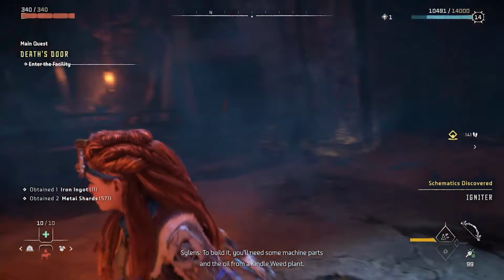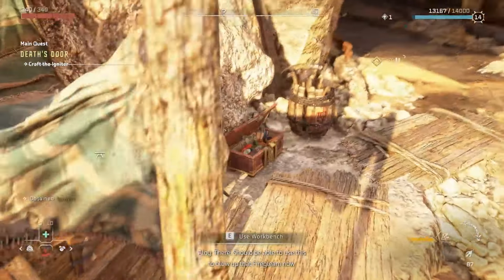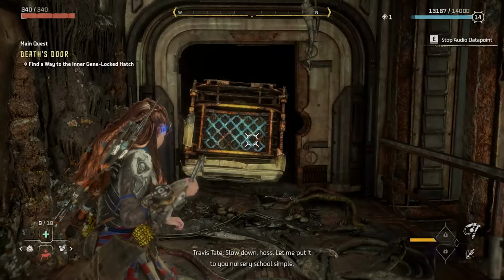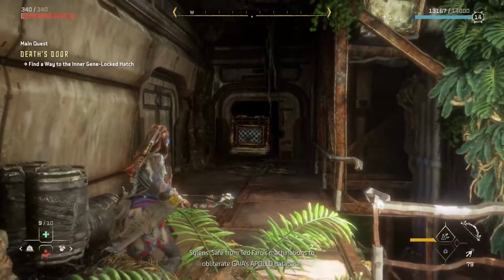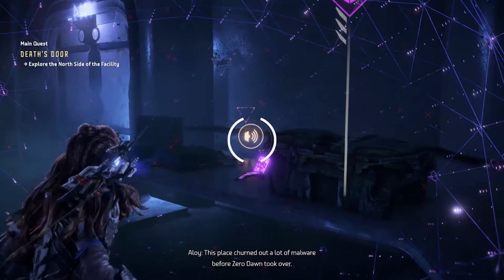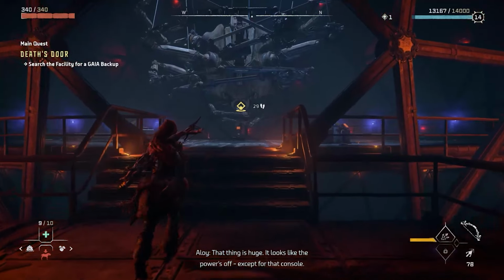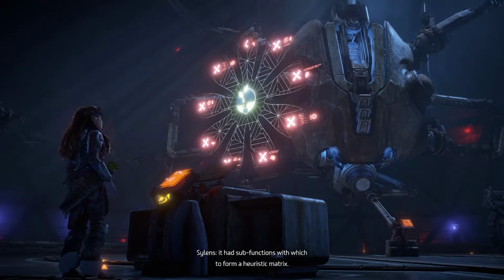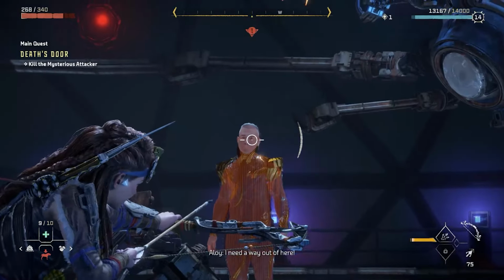Horizon Forbidden West | Part 13 | Deaths Door | PC Walkthrough भाग 13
Welcome to my YouTube PC Gaming Channel, Enjoy anywhere, anytime PC gameplay walkthrough

The Embassy is a meeting between Tenakth and Carja delegates. It is an attempt by Sun-King Avad to re-establish relationships between the two tribes after the Red Raids.